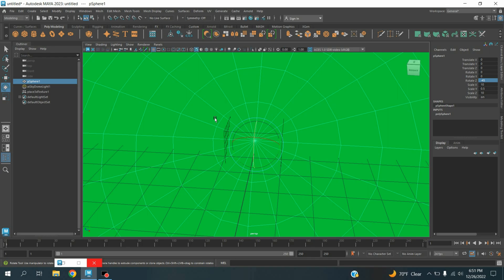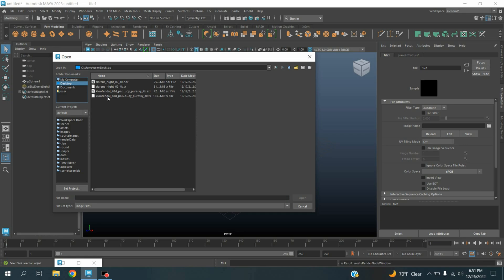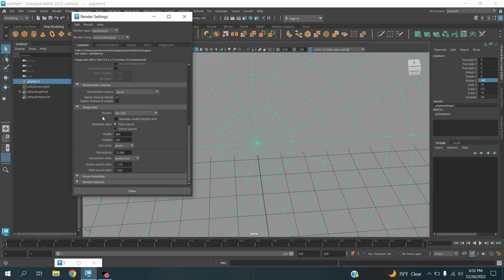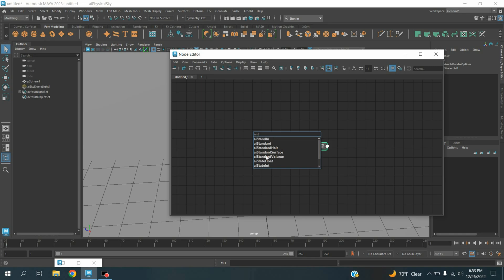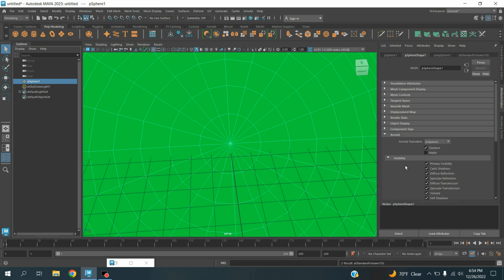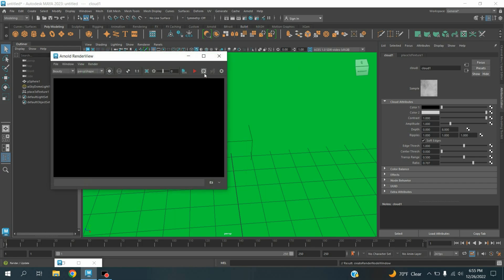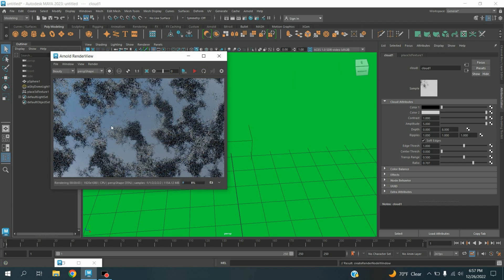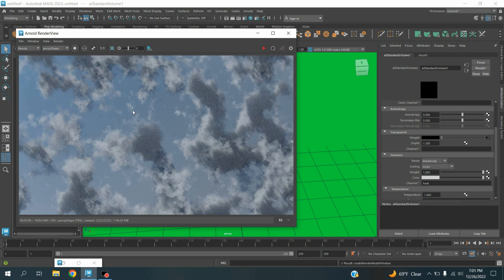Maya 2023 tutorial - Rendering Clouds using the Volume Shader with Arnold